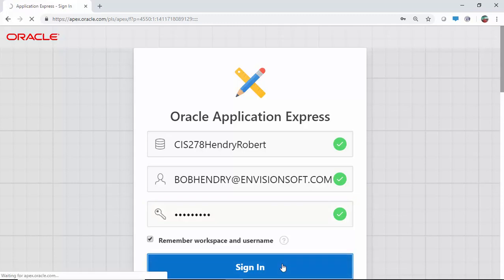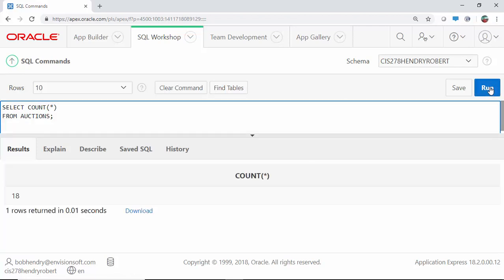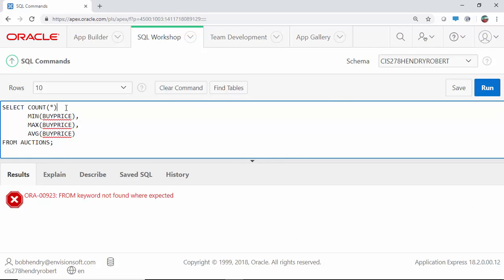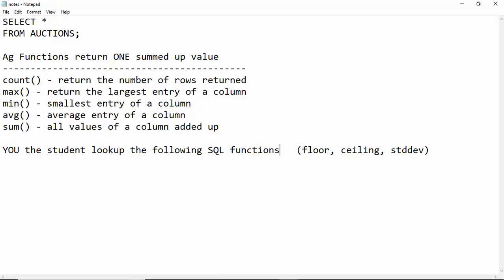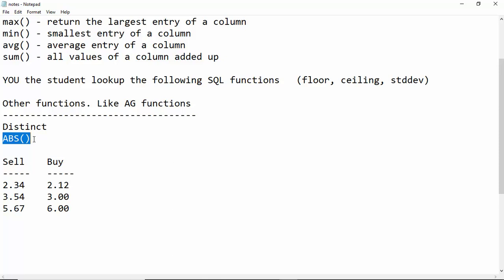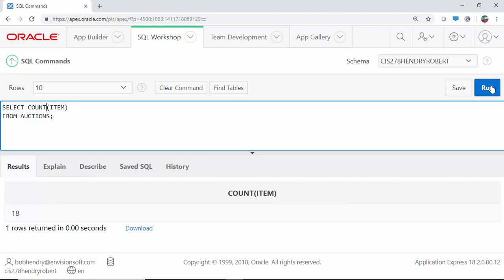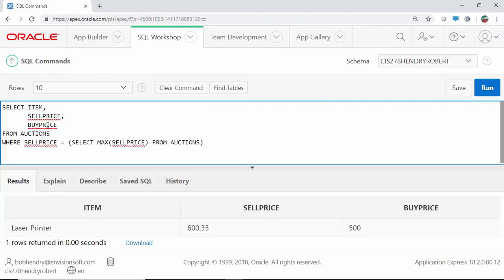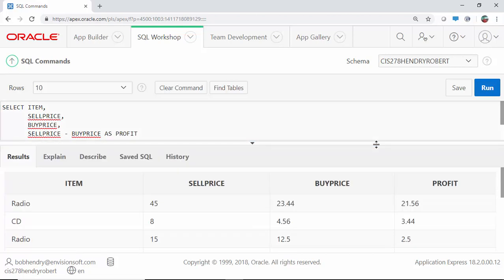CIS278 2019 09 18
CIS278 Class. September 18, 2019